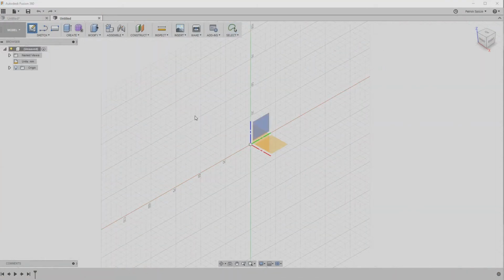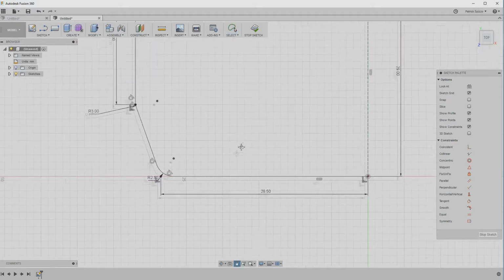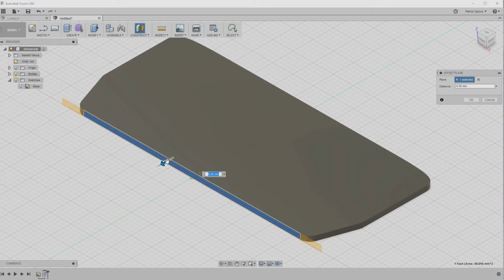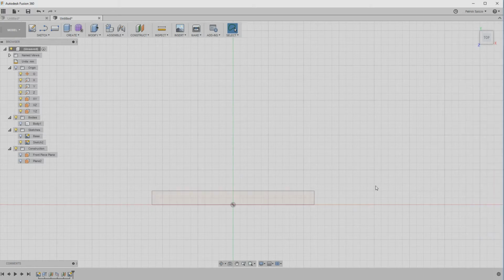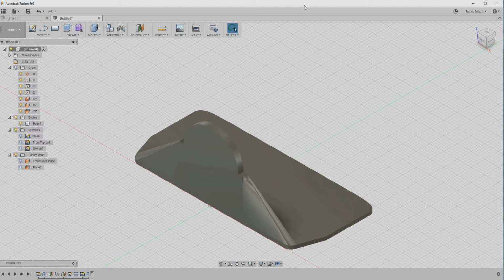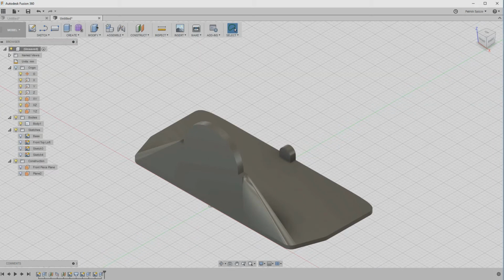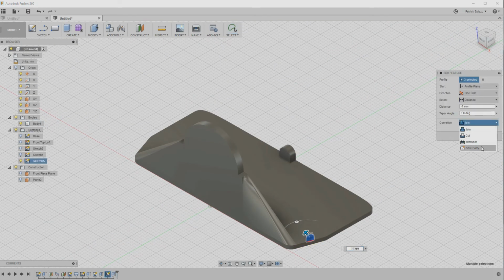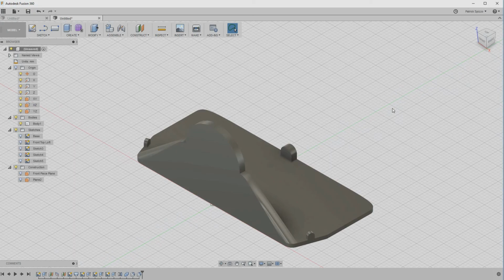Learn Fusion 360 by Making a Webcam Cover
Learn some more techniques in Fusion 360, such as mirroring, extruding from existing faces, and using the Loft tool. In the process, you'll learn how to make your own webcam cover!

The webcam I use on my desktop computer:
* Logitech C920